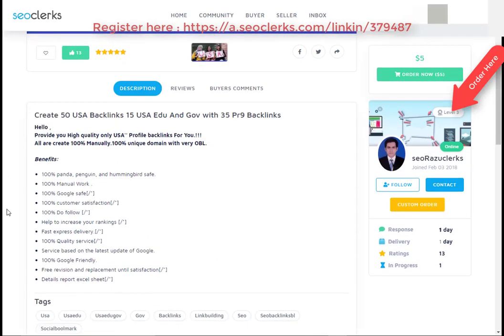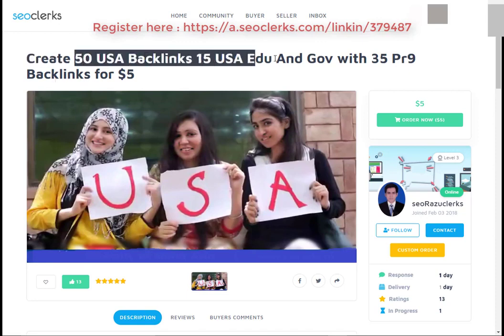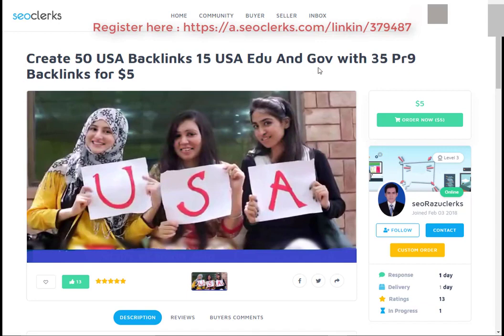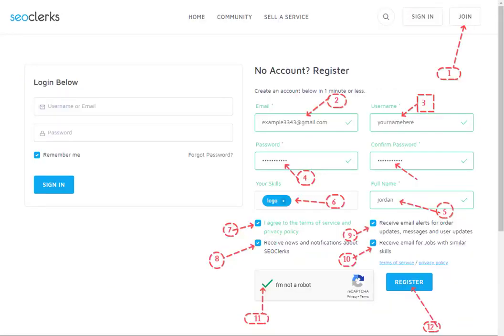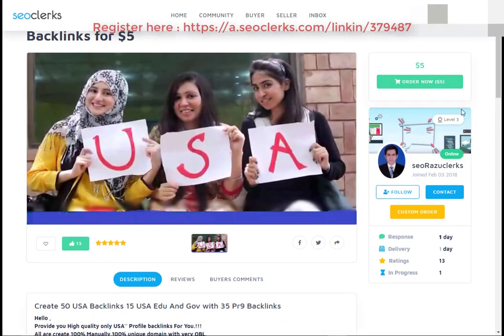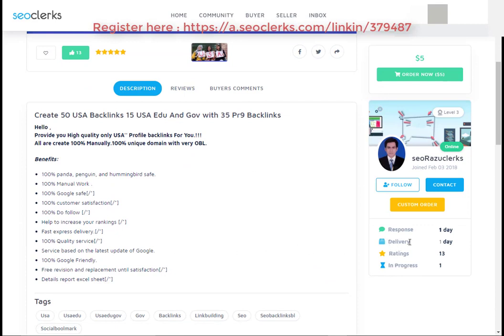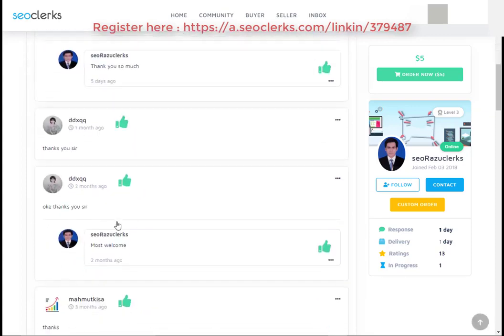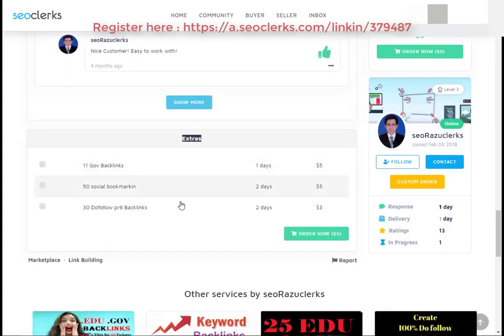Create 50 USA Backlinks 15 USA Edu And Gov with 35 Pr9 Backlinks for $5 On SEOCl